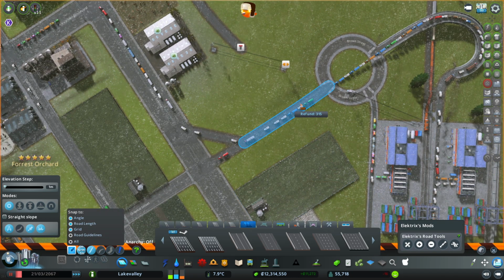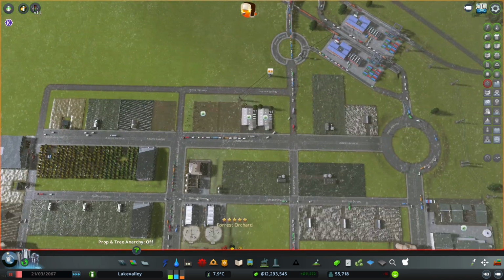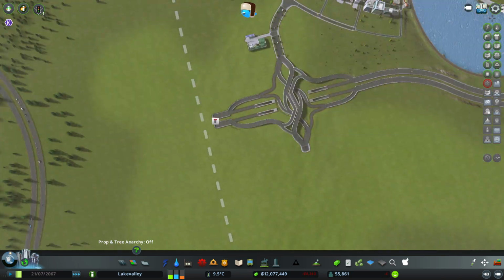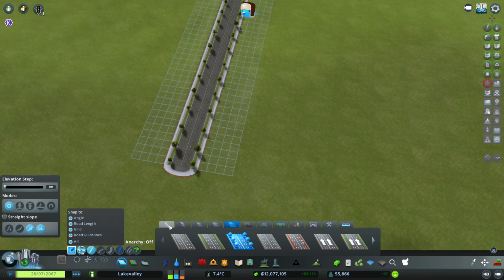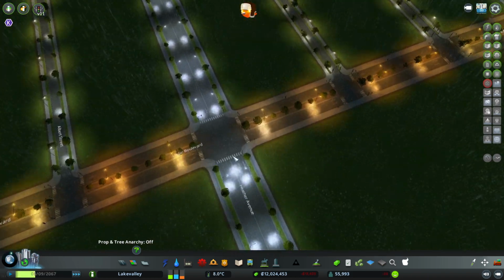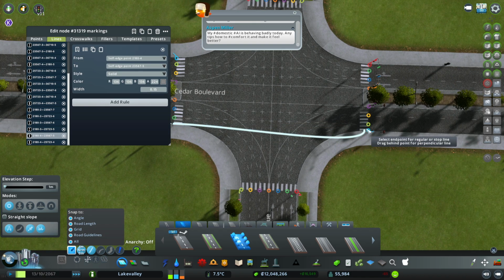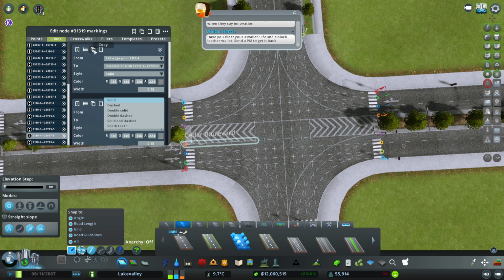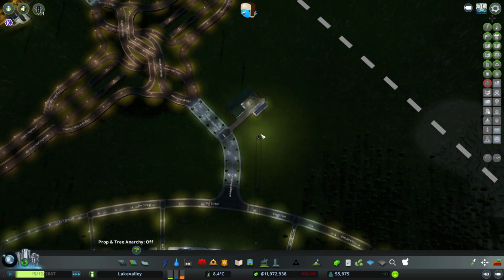Cities: Skylines — part 47 — New District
If we want to unlock more tiles, we need to grow the city population. And that cannot be done without a brand new residential district. So off we go, building off of the newest highway connection. Some high-density residential, some high-density commercial, in hopes that it might just work out.

And Intersection Marking Tool is a thing of beauty, once again.

But, to not make things too great, the farming industrial zone still suffers a near-complete gridlock and issues with transporting materials from one facility to another. Even though there's more sources of crops than could ever be needed, materials are still being imported, and facilities still complain about not enough resources.

Hopefully, a new system of getting to train cargo terminals will alleviate those issues, at least a little bit.

Oh, and placing the cargo airport in that particular spot was a mistake. A big, big mistake. It's way more popular that I would've thought.